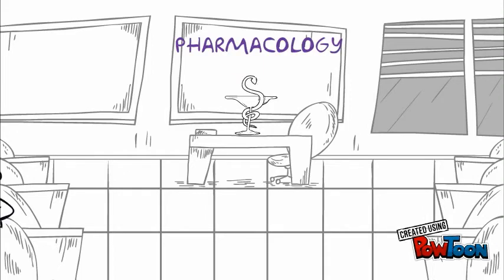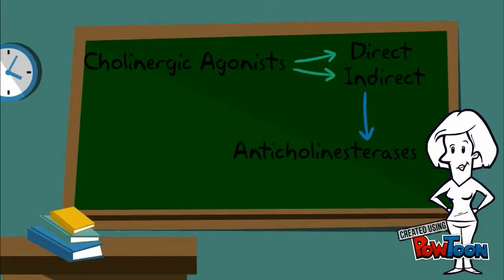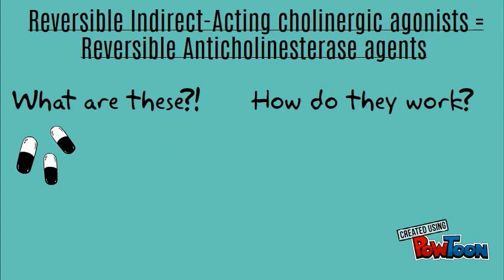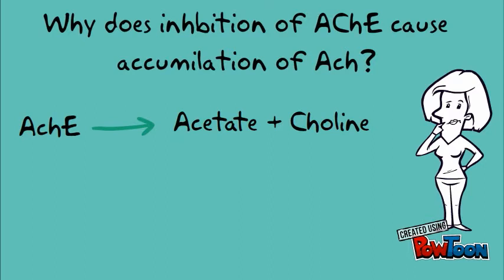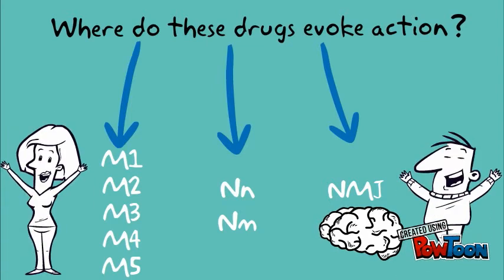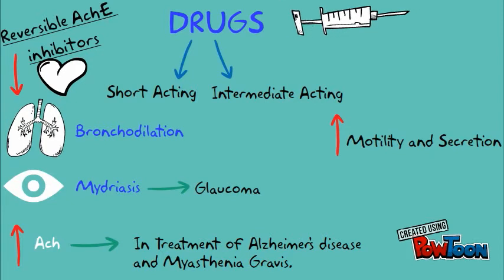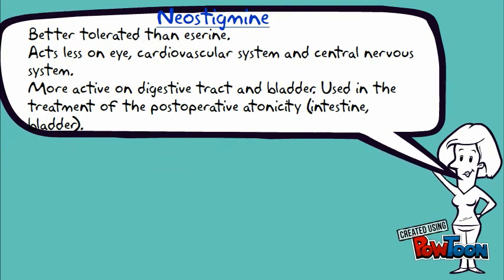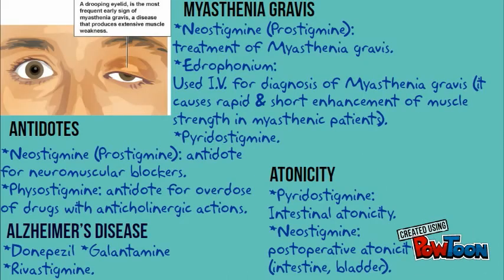Anticholinesterases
Pharmacology-- Created using PowToon -- Free sign up -- Create animated videos and animated presentations for free.  PowToon is a free tool that allows you to develop cool animated clips and animated presentations for your website, office meeting, sales pitch, nonprofit fundraiser, product launch, video resume, or anything else you could use an animated explainer video. PowToon's animation templates help you create animated presentations and animated explainer videos from scratch.  Anyone can produce awesome animations quickly with PowToon, without the cost or hassle other professional animation services require.